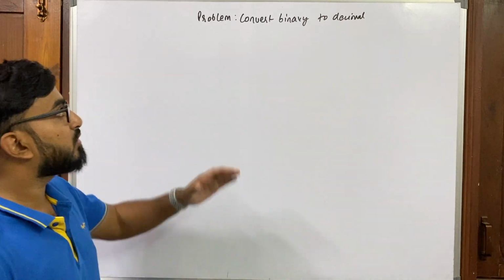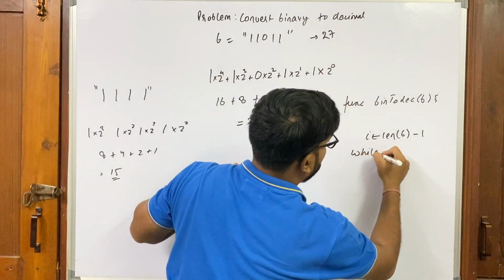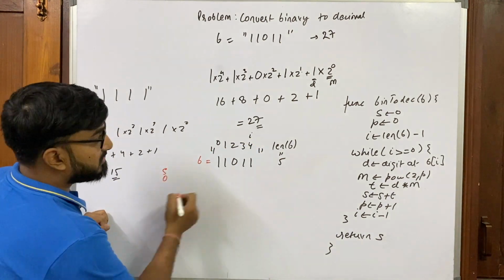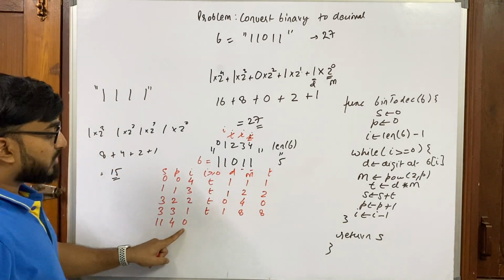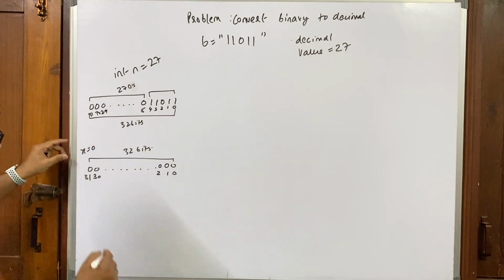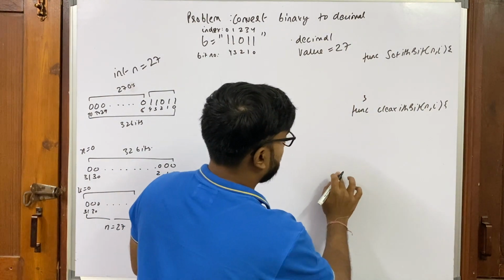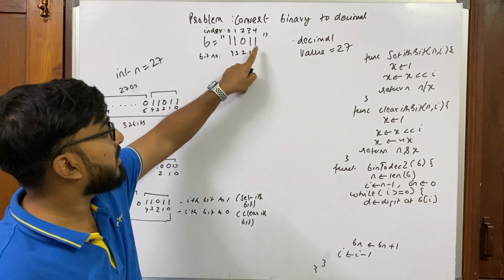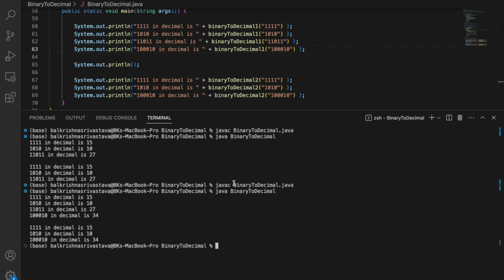Java Program - Convert Binary String to Decimal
Learn how to convert a binary string to its decimal equivalent in Java using two different methods. In this beginner-friendly tutorial, we first use standard conversion approach, and then explore a more low-level method using bit manipulation to set and clear the ith bit.

In this video, you will:
- Understand the concept of binary to decimal conversion
- Implement standard conversion
- Learn bitwise techniques to manually calculate decimal values
- Binary string to integer using the methods to set and clear the ith bits of an integer (bit manipulation)
- See complete Java code examples for both methods

Perfect for:
- Beginners learning Bit manipulation and Number Systems in Java
- Students preparing for Java programming exams

Level: Beginner-friendly

Timestamps:
00:00 Problem description
00:12 Explanation and code for method 1 - using number system conversion
04:44 Dry run the code - method 1 -
08:11 Explanation and code for method 2 - using bit manipulation
15:47 Executing the codes for both the methods on the system